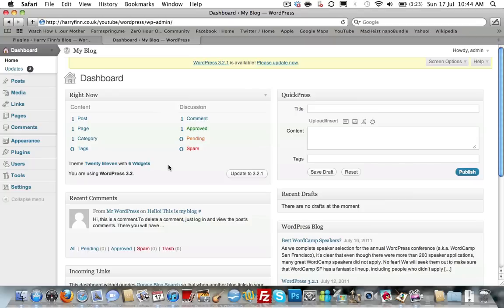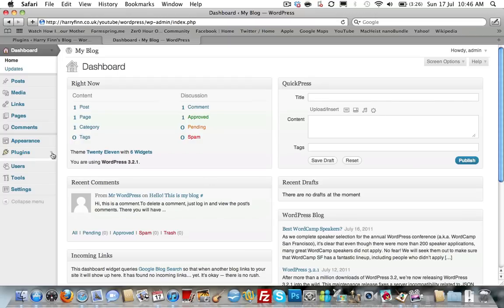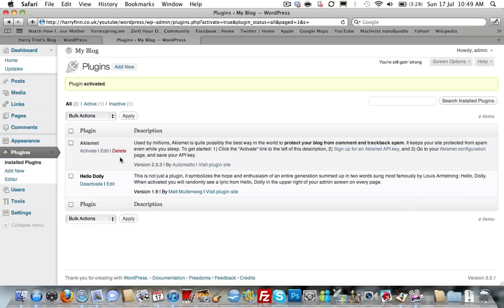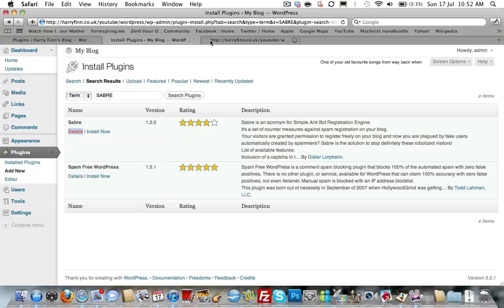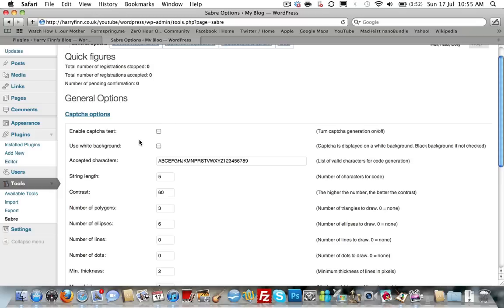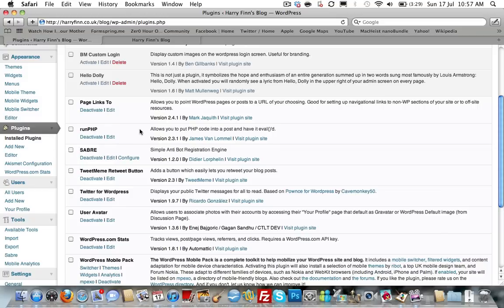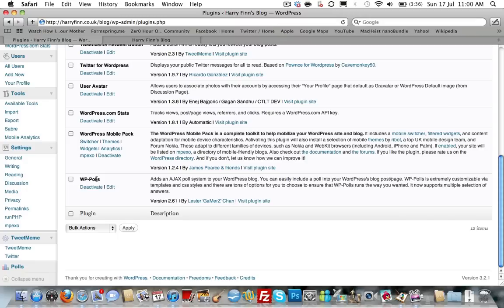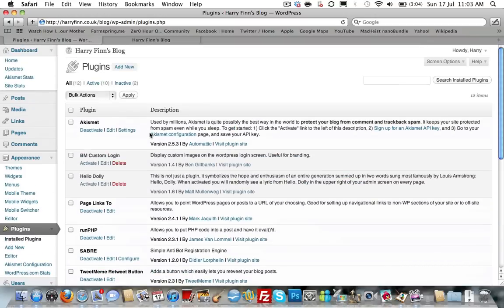Wordpress Tutorial #3 - Plugins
Wordpress Tutorial #3 - Plugins. This tutorial aims to show you how to install, activate, edit, configure, deactivate and delete plugins in WordPress (now version 3.2.1), giving a brief overview of some of the plugins I use most often.